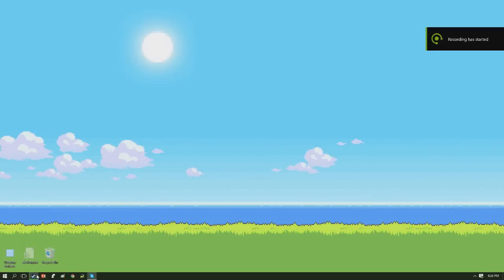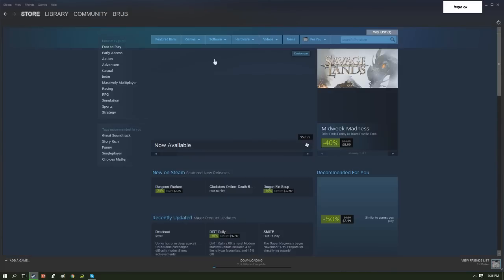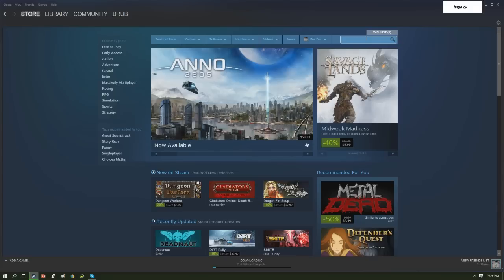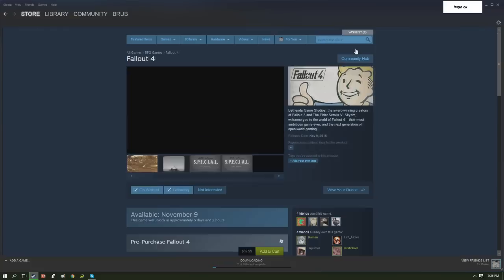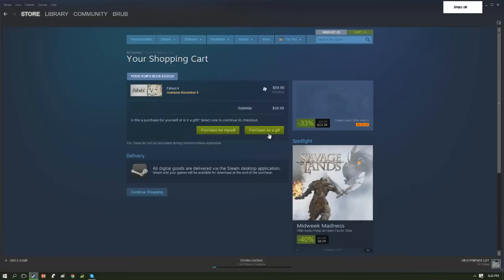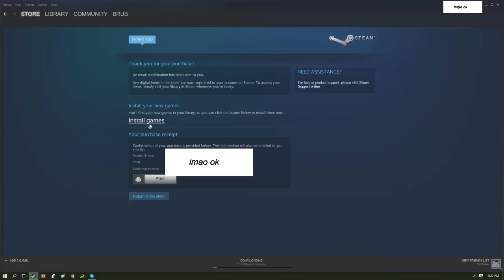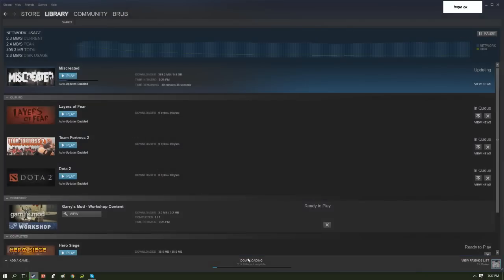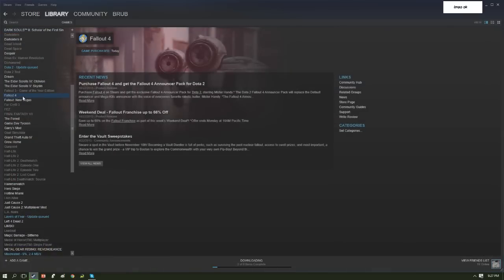i will not preorder fallout 4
never mind